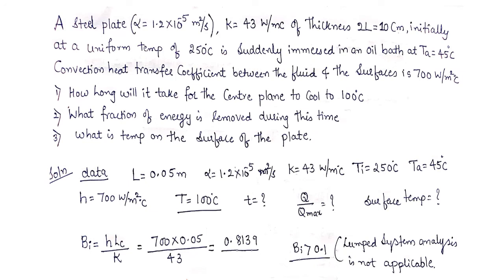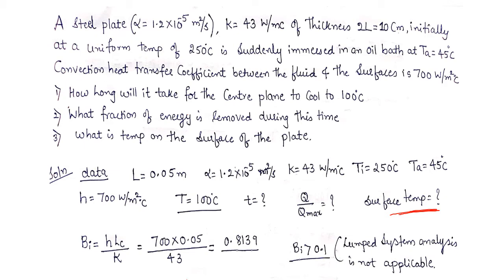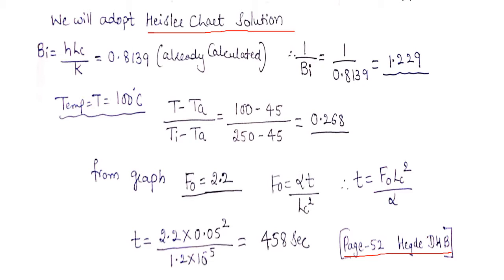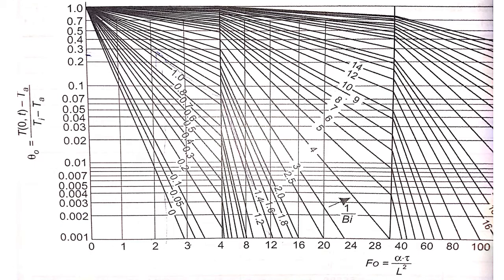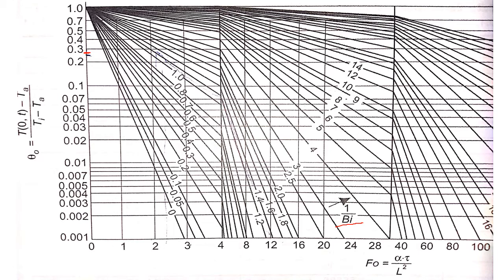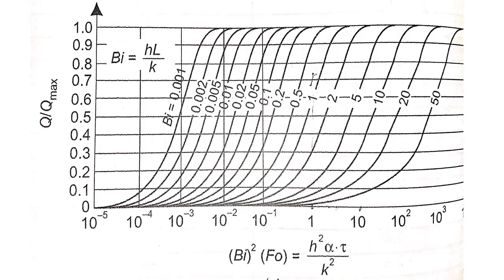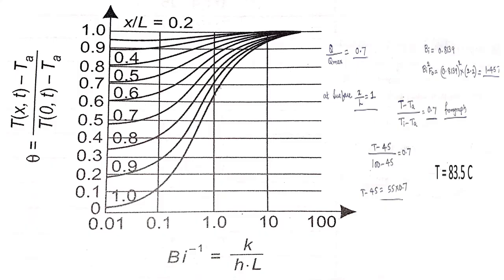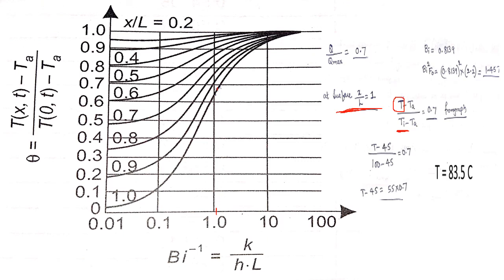transient heat conduction 5